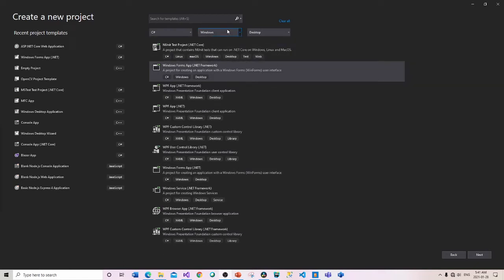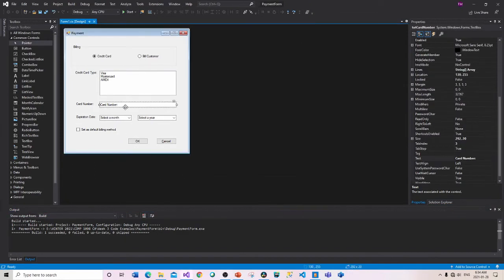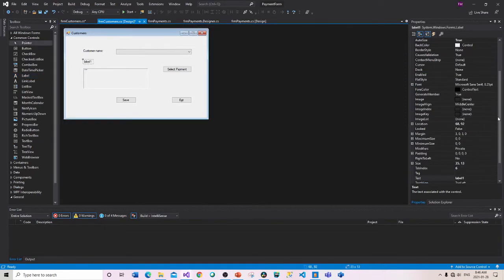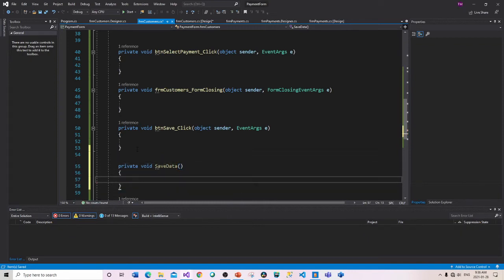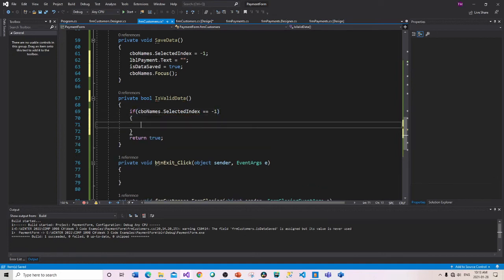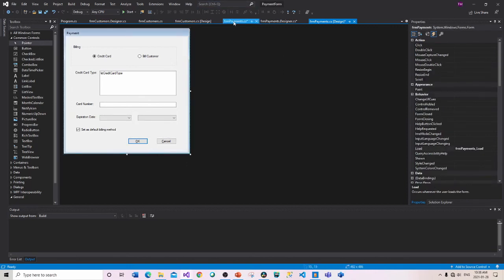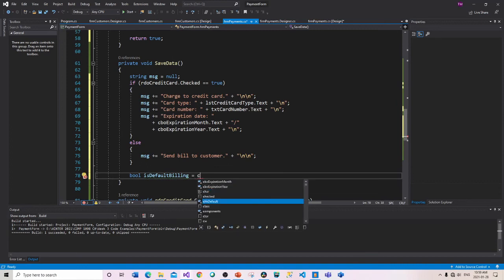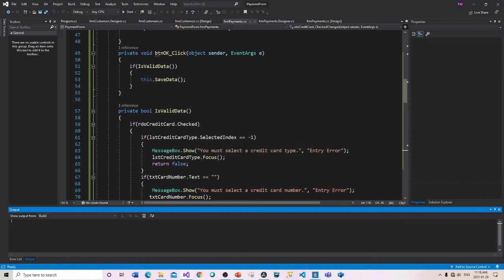Part 4 Multi Forms and Controls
Here we add our firs additional form and change form startup to a new form.
We also discuss: combo box, list box, radio button, check box, and group box.